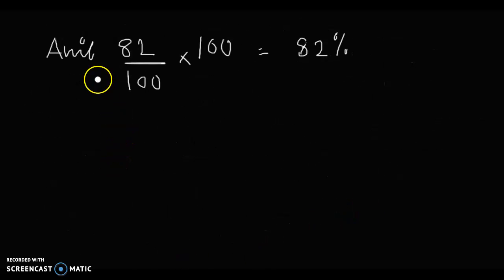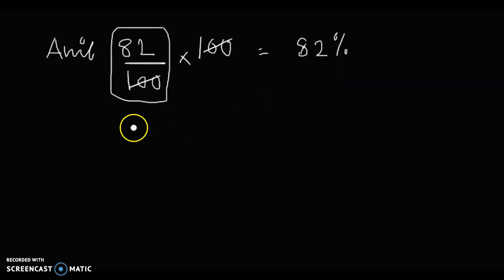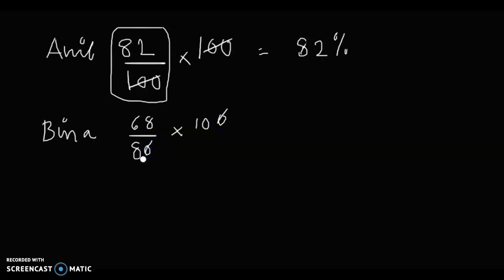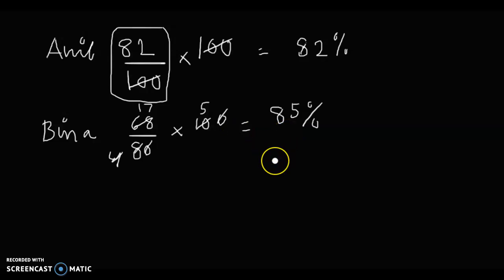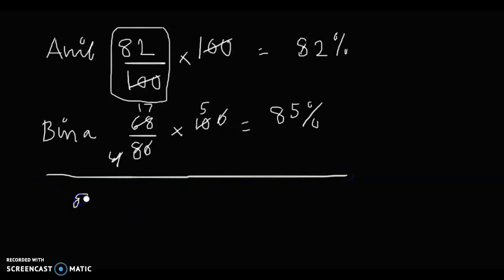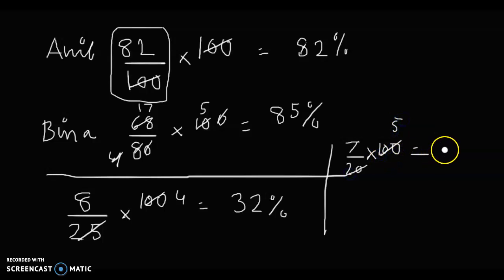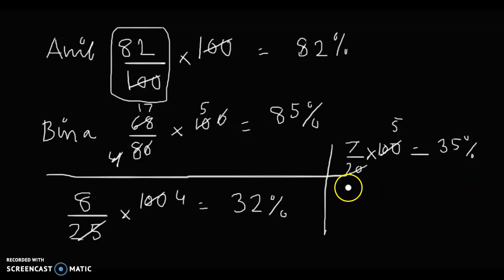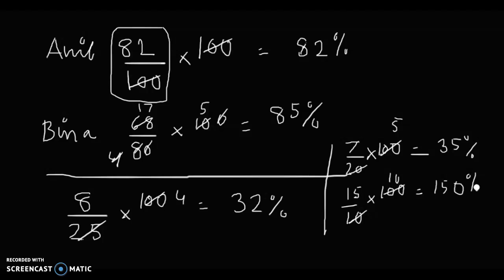Coverting Fraction to percentage